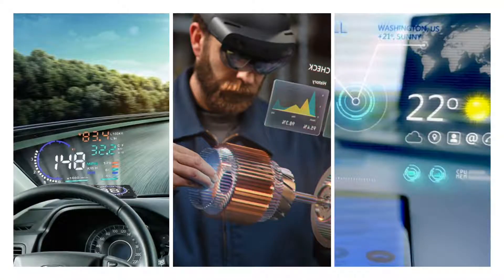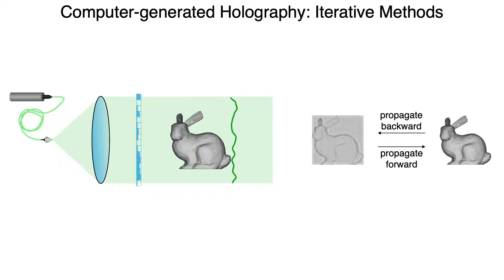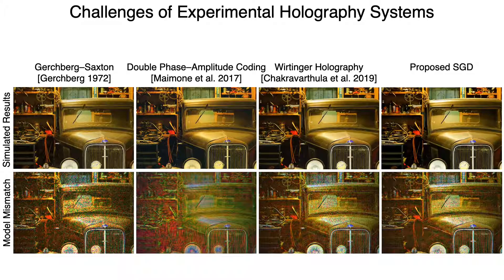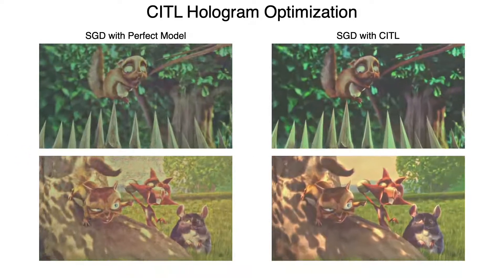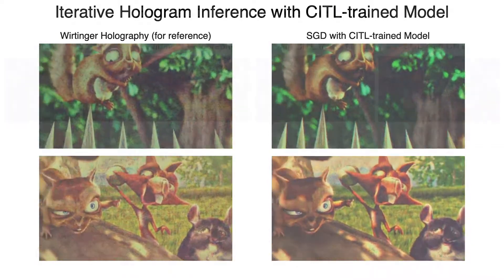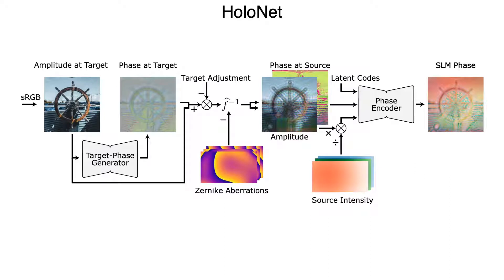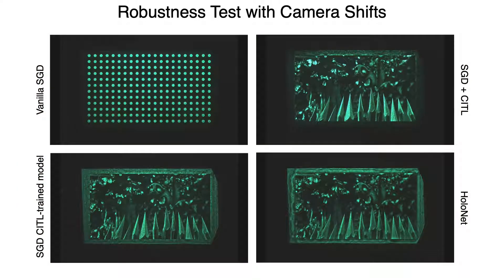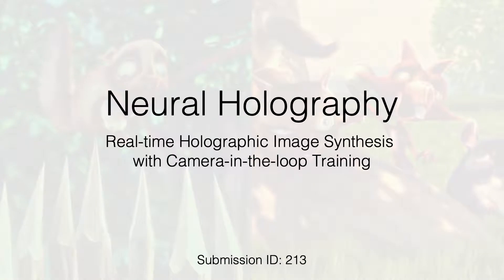Revolutionizing Real-Time Holography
Researchers develop a neural network that creates high-quality 3-D images and could be a game changer for education, gaming, and remote work.